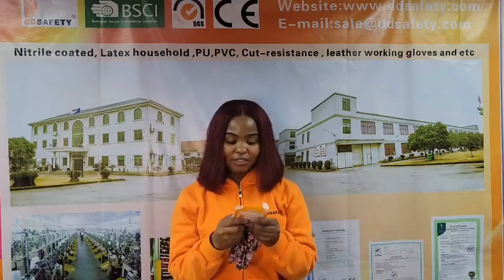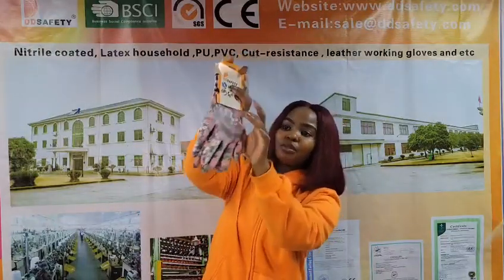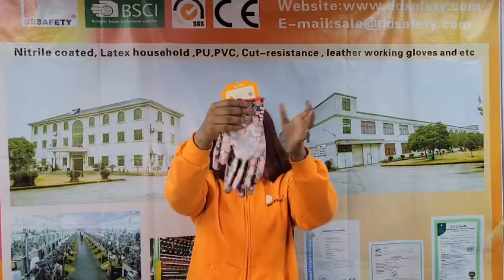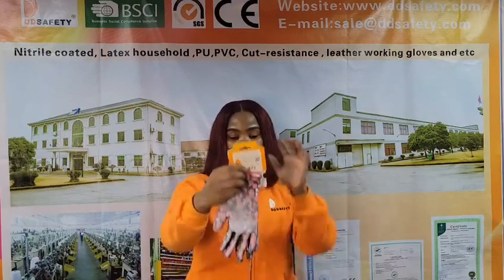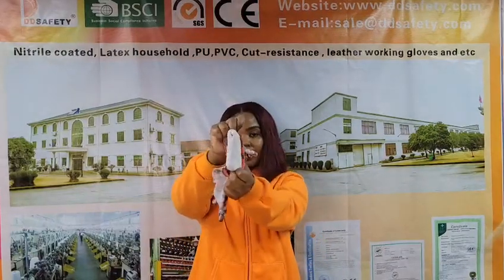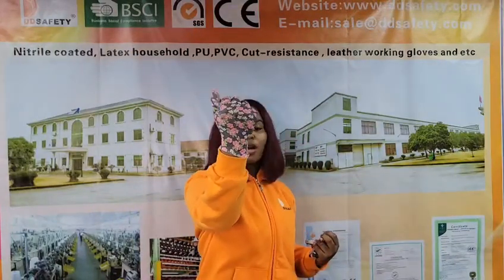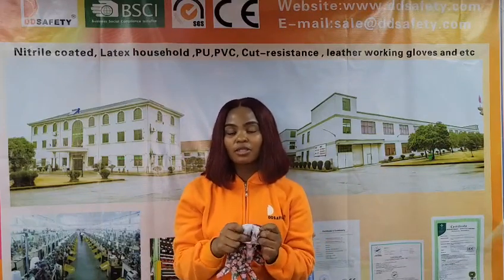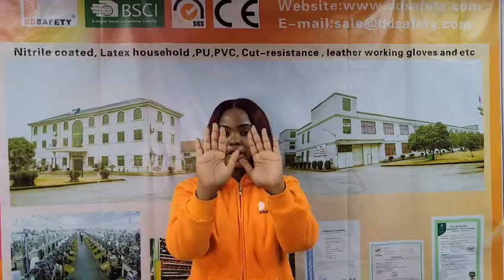DPU 512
PU glove with good quality